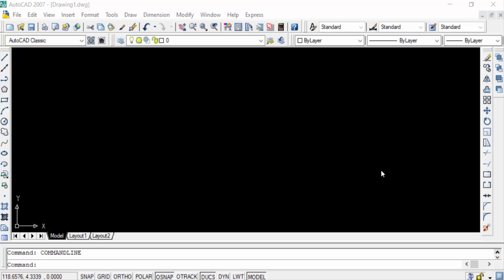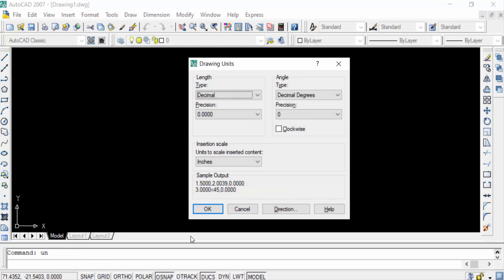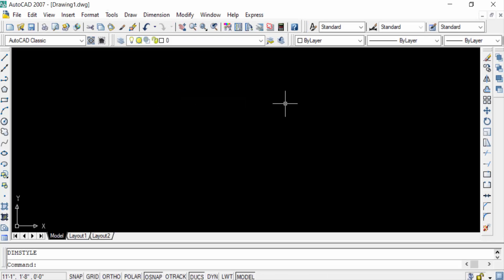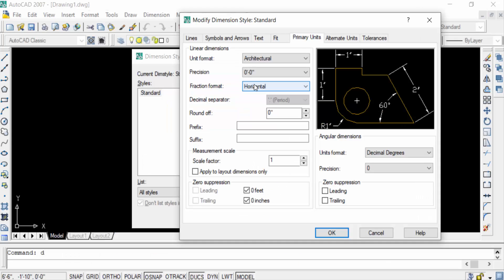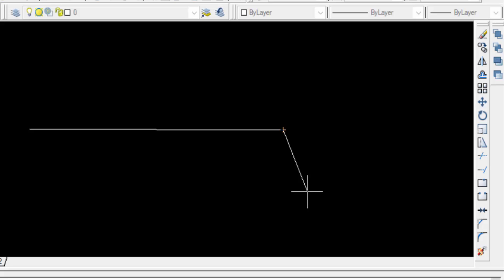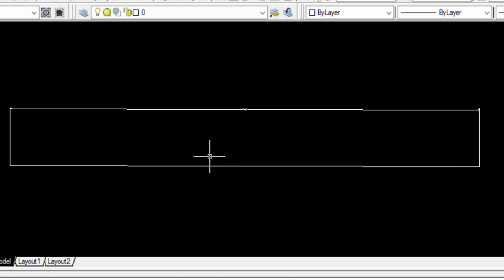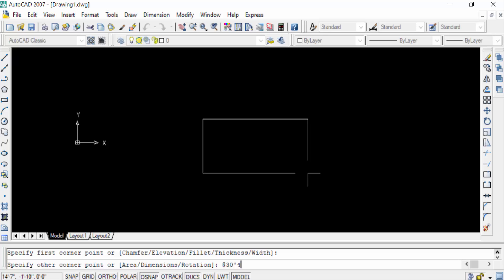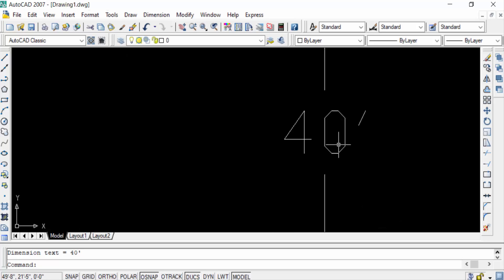How to set units in feet and inches in AutoCAD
Hello everyone, Today I will show you, How to set units in feet and inches in AutoCAD.